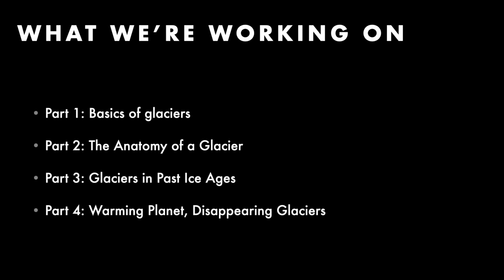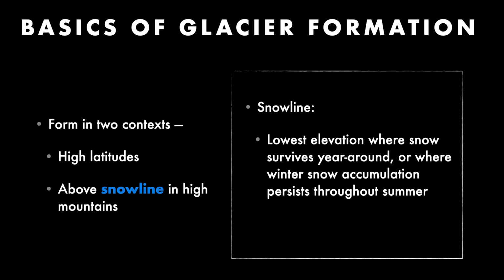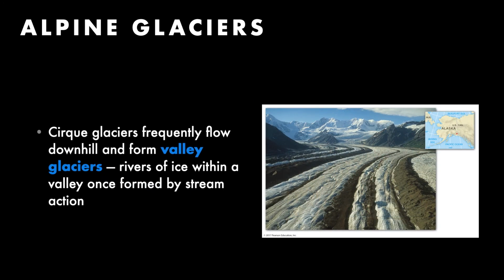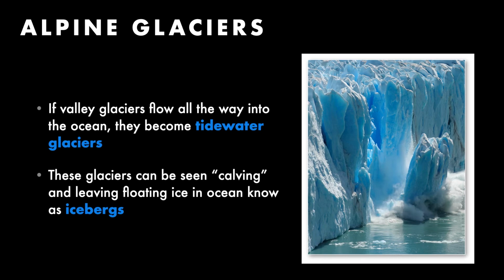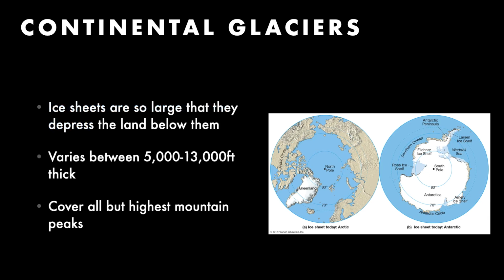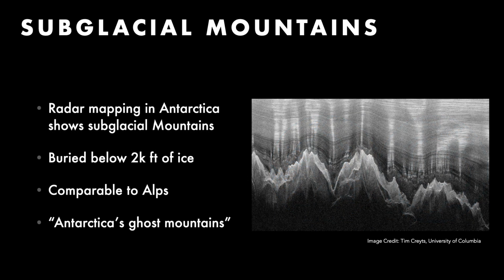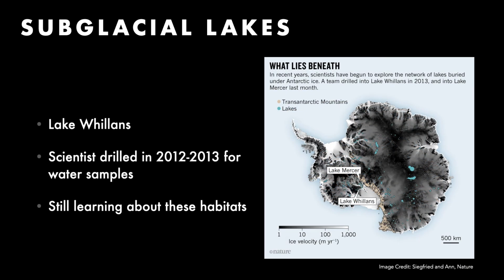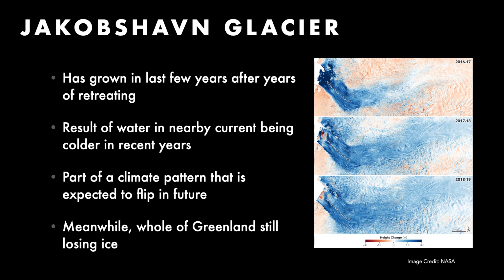Basics of Glaciers